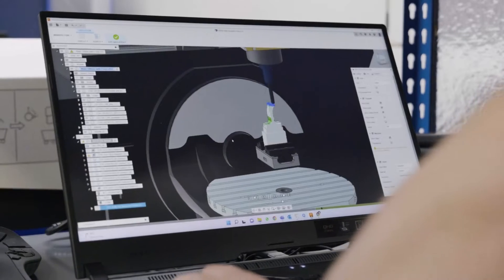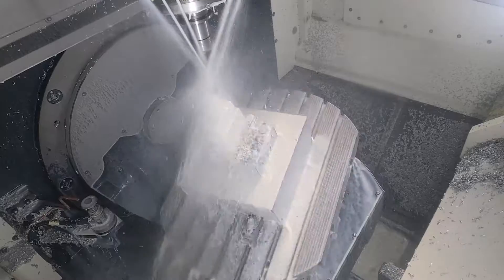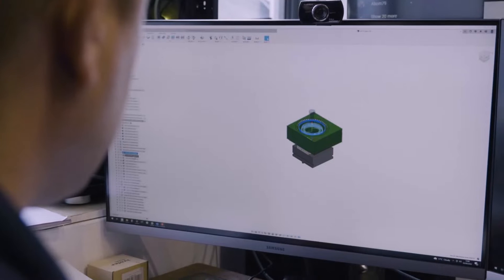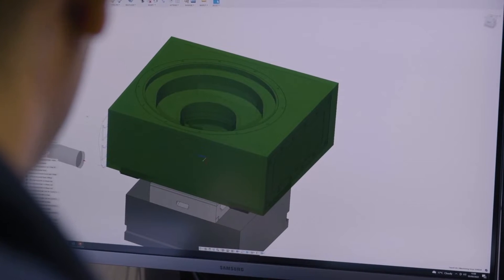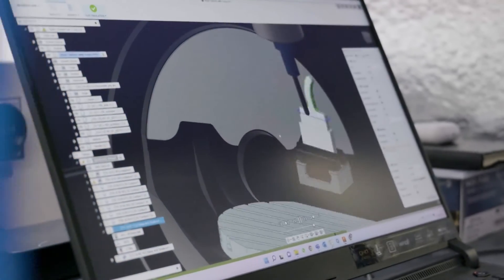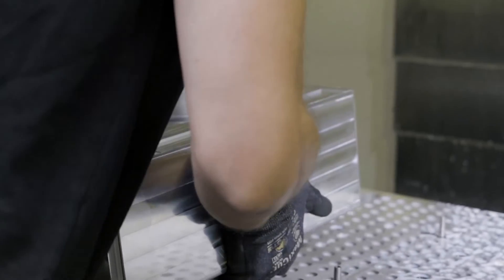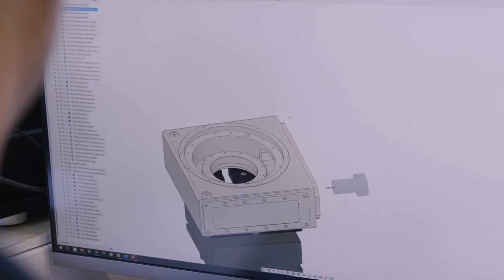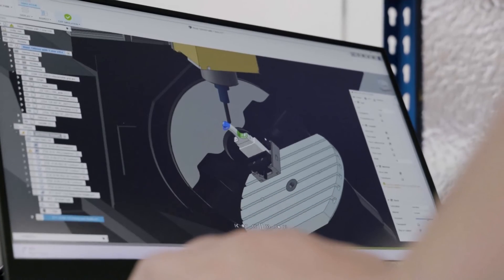Fusion 360 helps Nerc Precision Engineering grow its revenue by 400% | Autodesk Fusion 360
UK-based Nerc Precision Engineering Ltd (NPE) uses Autodesk Fusion 360 to manufacture precision components for industries including power generation, automotive, aerospace, and more. Konrad Nerc, Managing Director, launched the business in 2018 to “follow his dreams”, and supply high-quality machined components to local businesses including Leonardo, Airbus, GKN, Boeing, Safran, and many others.

Like many start-ups, NPE initially invested in 3-axis CNC machinery – choosing hardware from DMG-MORI and Leadwell. Recalling the early days, Konrad reflects: “When I first started NPE, I researched many different CNC machines and CAM software to see which ones would best meet my needs. It was evident that Fusion 360 was the most suitable system for our business. As we grew, we recognised the need to move into 5-axis machining and so decided to invest in more capable machines, including a DMU 50 from DMG-MORI.”

This upgrade to 5-axis also triggered the engineering team to review its CAM software, as Konrad explains “I discovered that many of my competitors were using a different high-end CAM software product from another supplier. I thought the logical choice was for me to do the same – after all, if it’s good enough for them, it should be great for me.”.

Unfortunately, this diversion away from Fusion 360 resulted in multiple technical problems and lengthy implementation delays that meant the system ultimately failed to meet NPE’s needs. Konrad goes on to explain: “When you spend tens of thousands of pounds on a CAM system, you naturally expect it to deliver great results, but the other CAM system was causing us too many delays and way too much pain, so we decided to look at alternatives.”

Coincidentally, at this same time Autodesk launched its new Fusion 360 Machining Extension that adds many advanced programming tools into the base version of Fusion. “It was apparent that the 5-axis strategies offered by the Machining Extension was all I ever needed. Now, I’m the first to admit that Fusion doesn’t offer every single 5-axis option seen in some of the more expensive packages, but it does everything I need and I’m not paying extra money for features I don’t use.”
When asked to reflect on his journey from start-up to successful business, Konrad explains: “When I look back at the early days of NPE, I know I made some good and bad choices - swapping to Fusion 360 is definitely one of the better ones. Our business has grown by 400% in the last year alone and we can attribute a lot of this growth to Fusion 360. It’s a CAM system that is just ‘made for making parts’.”